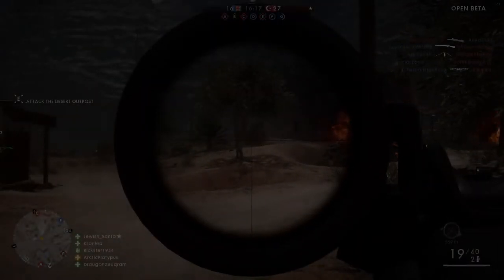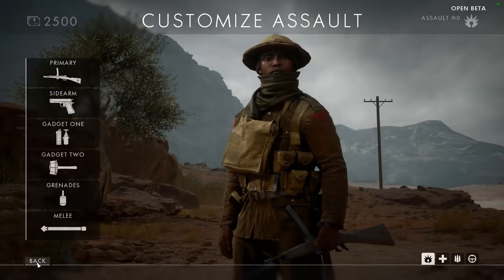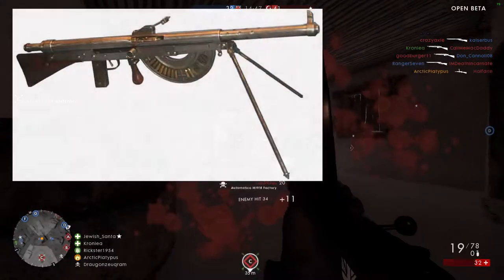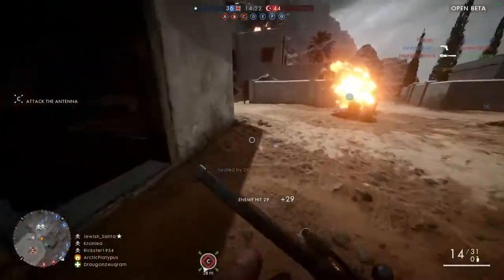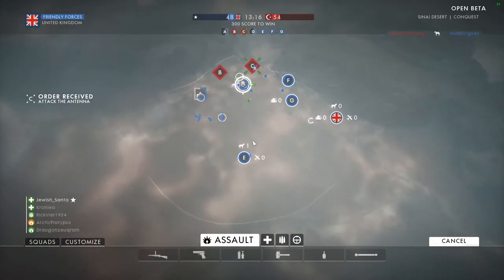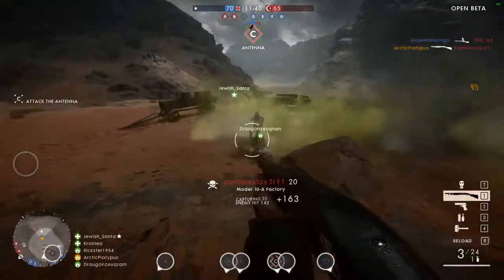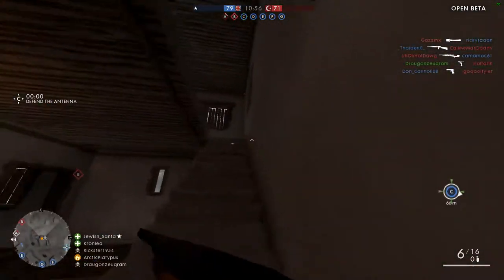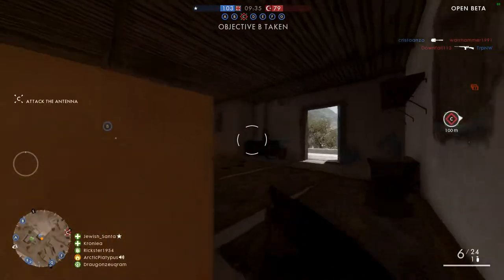Battlefield 1: Potential French and Russian DLC Weapons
Here are my guesses for the weapons in the future Battlefield 1 French and Russian DLC packs. Hope you enjoy!